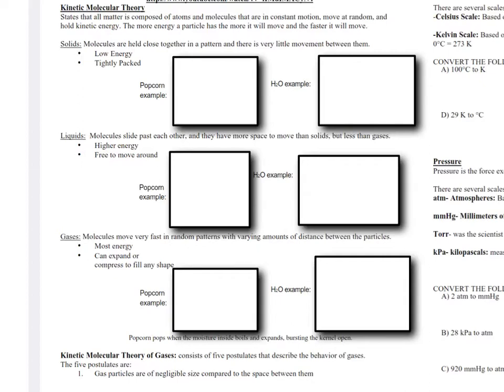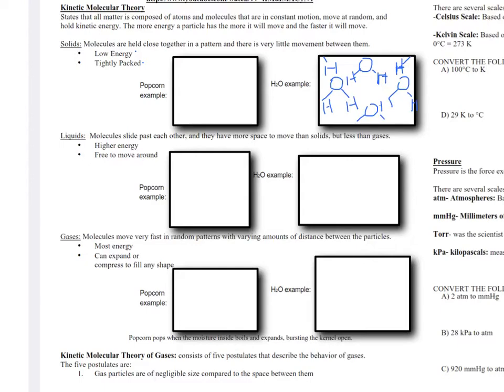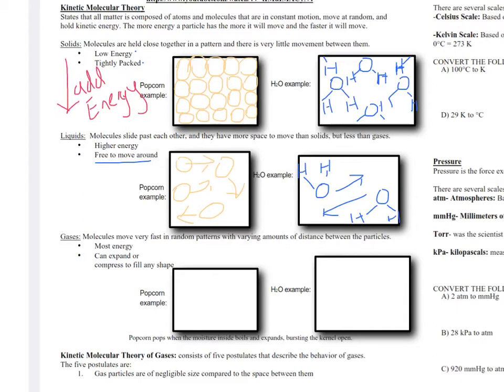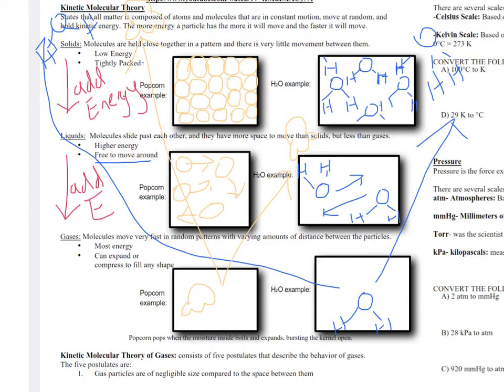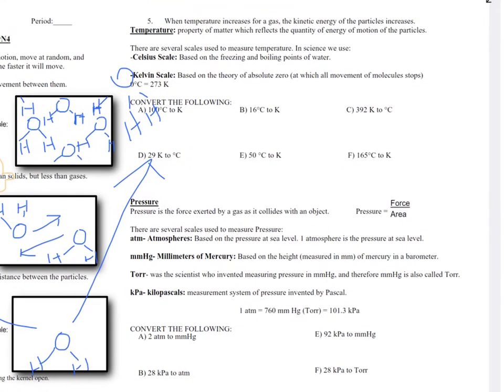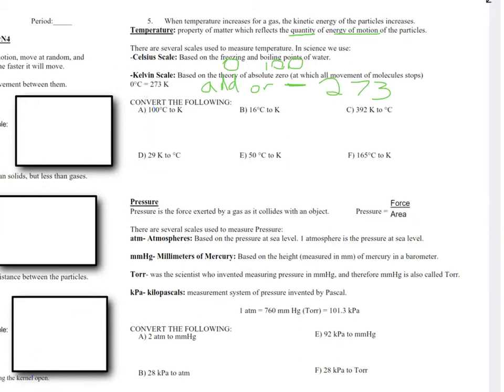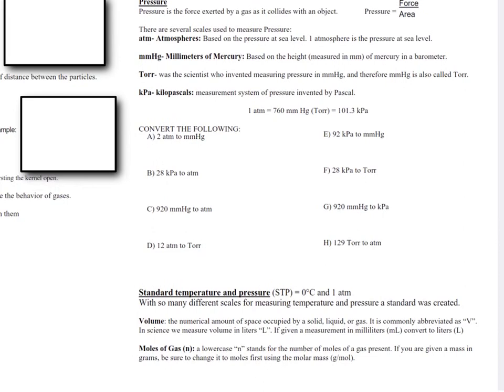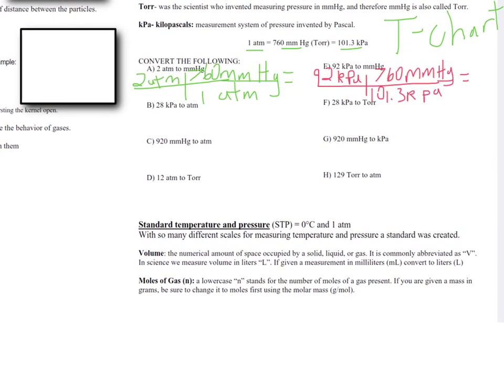Gas Laws Page 1